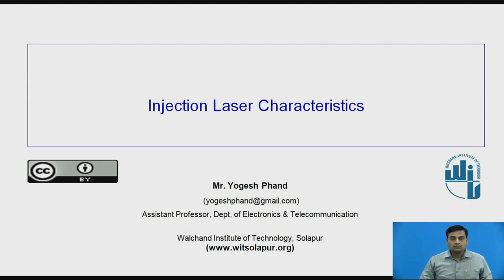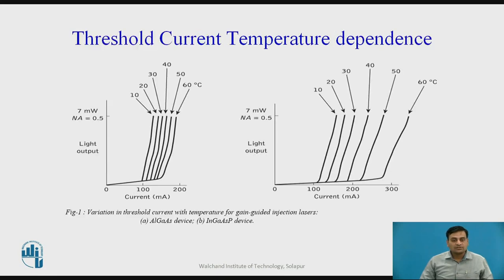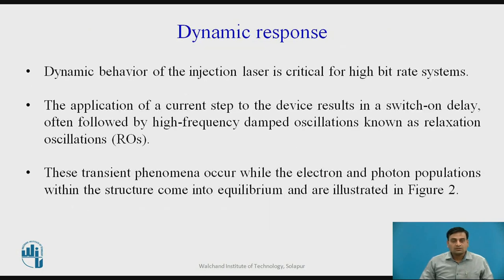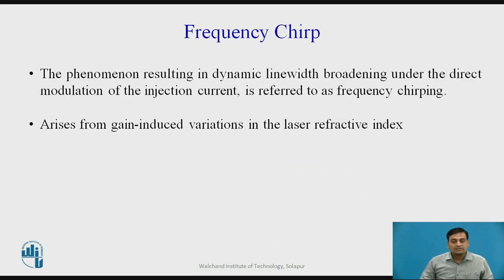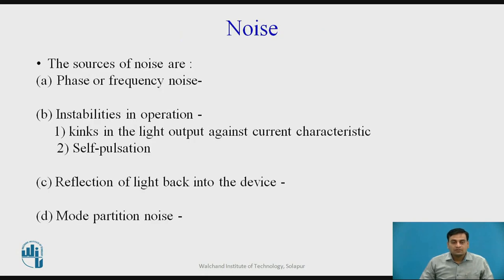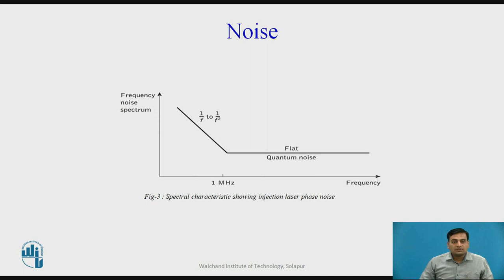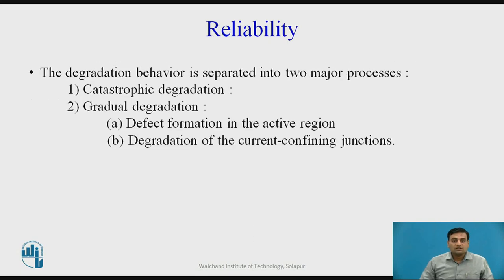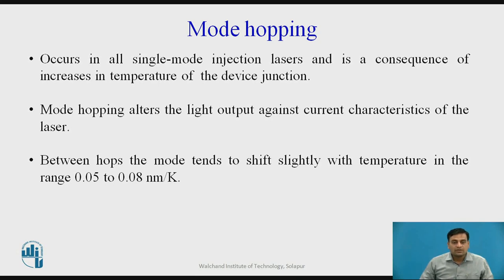Injection Laser Characteristics